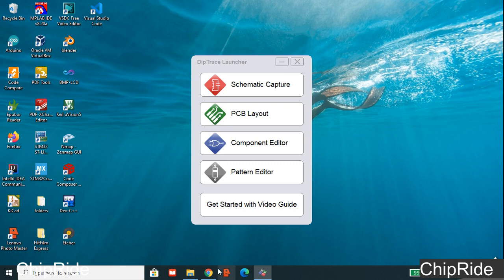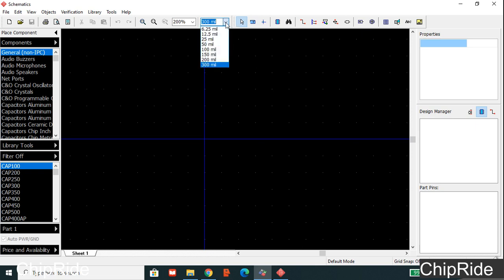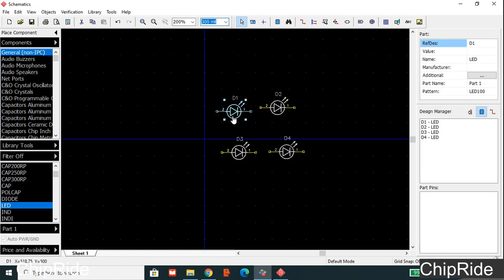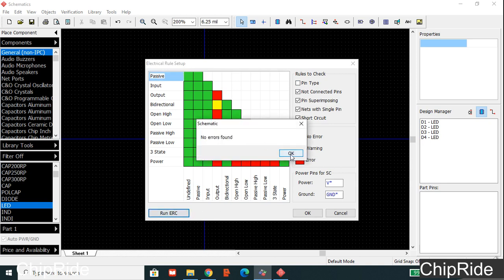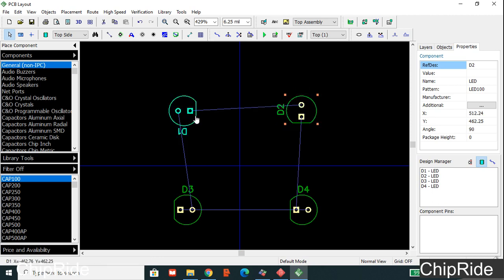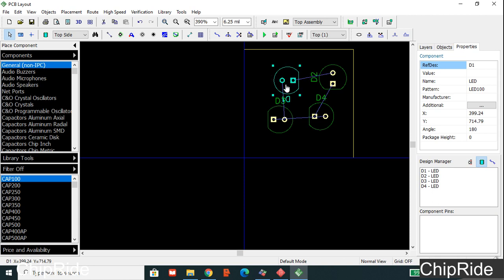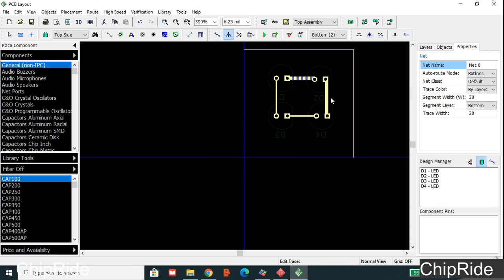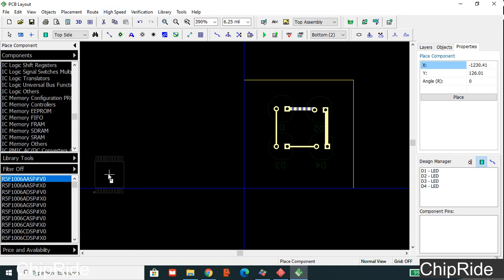Getting Started with PCB Design using DipTrace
This video gives a brief intro on how to get started with PCB design using Diptrace. Diptrace is simple and easy tool which will help you to learn and design your own printed circuit boards.